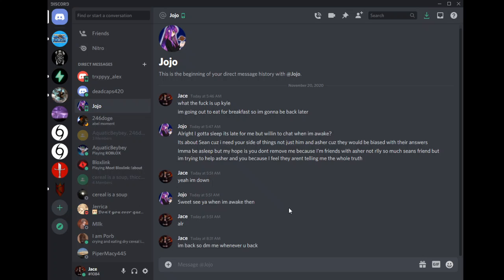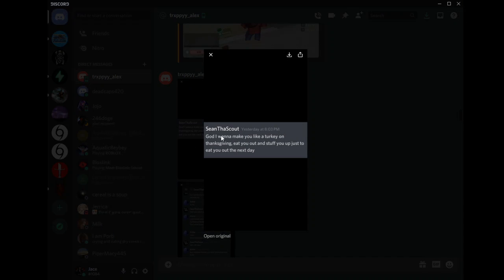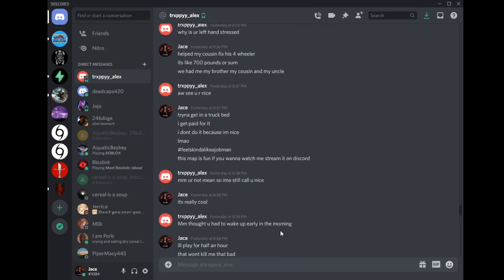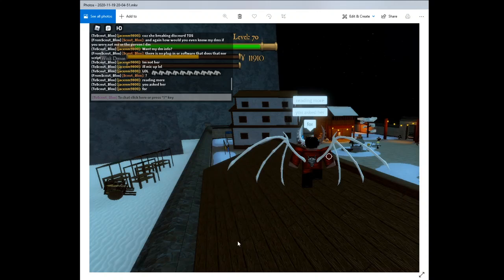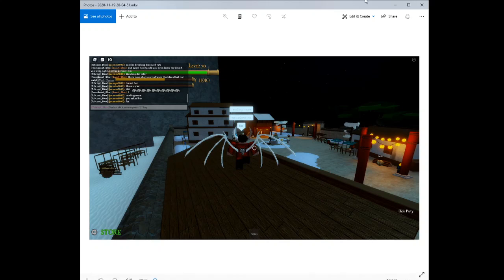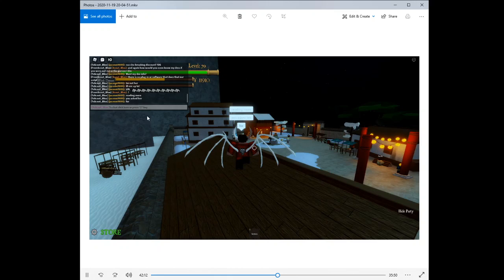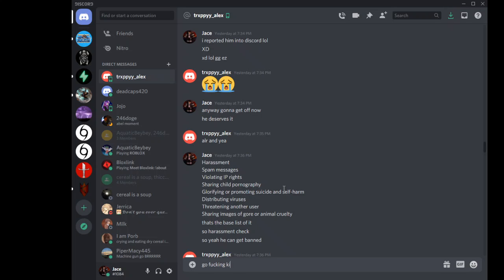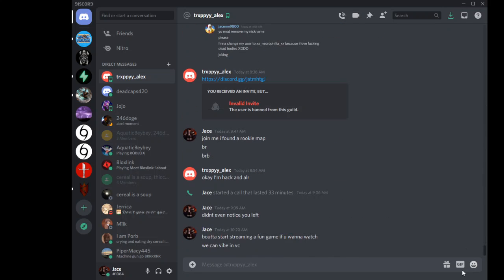How to be a pedophile